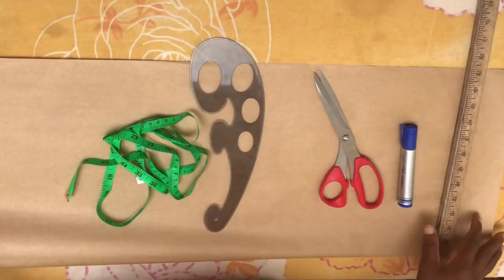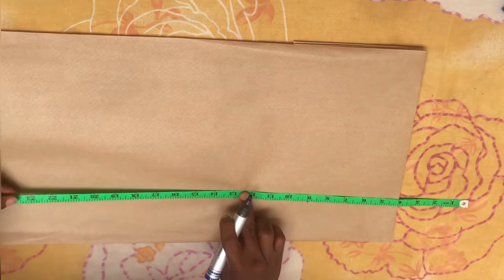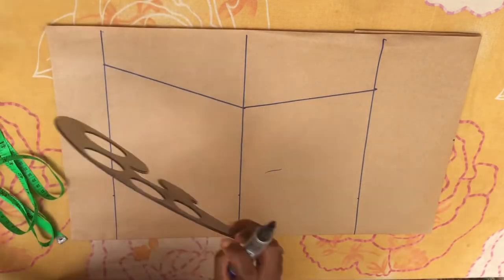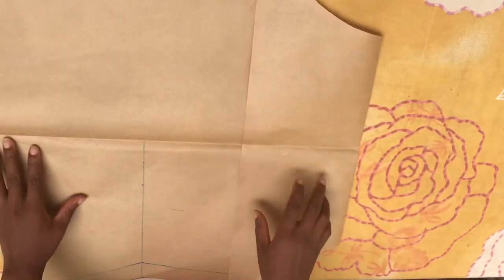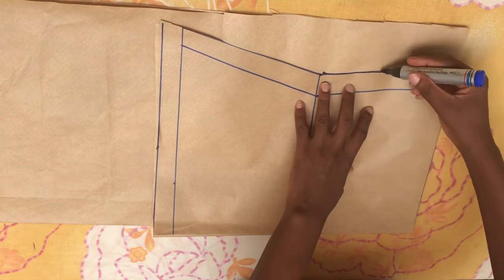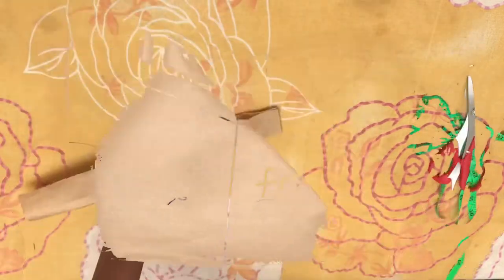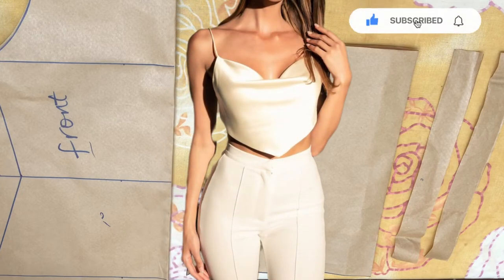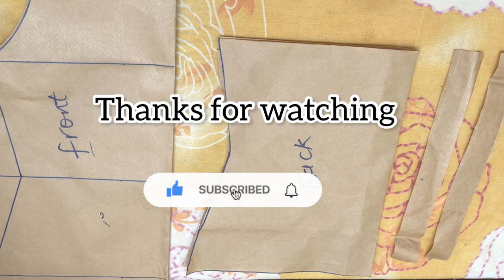HOW TO DRAFT A FOUR IN ONE COWL NECK PATTERN || sewing techniques for beginners